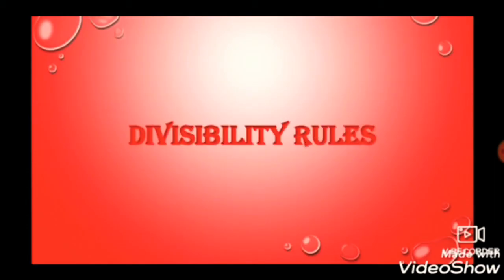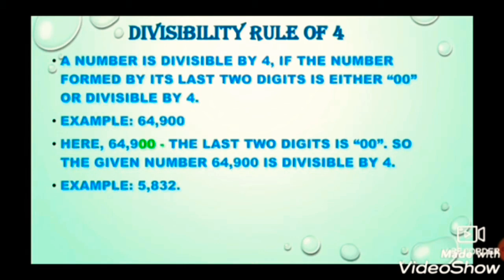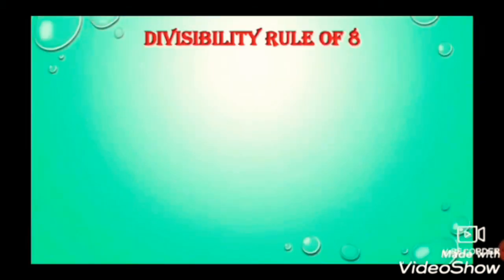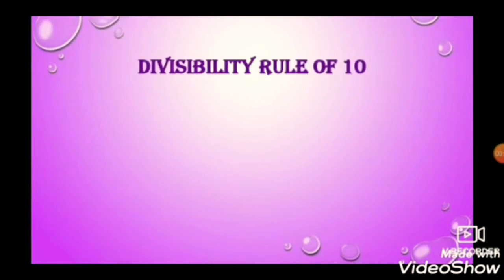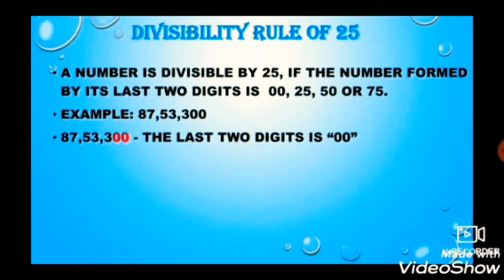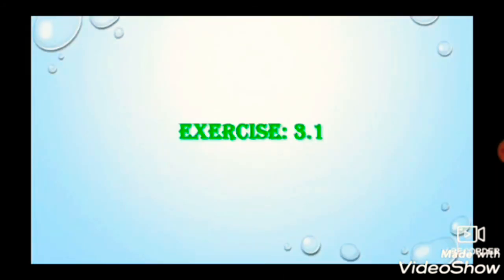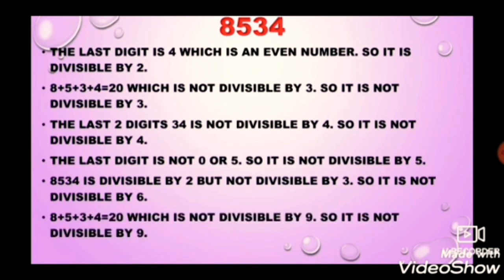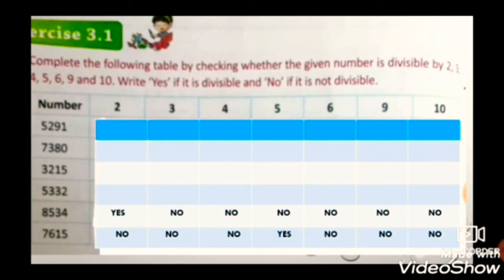DIVISIBILITY RULES OF 2, 3, 4, 5, 6, 8, 9, 10, 11 & 25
Without actually dividing the numbers, we can check whether the given number is divisible by  2, 3, 4, 5, 6, 8, 9, 10, 11 & 25.

Divisibility Rules are explained with suitable examples.